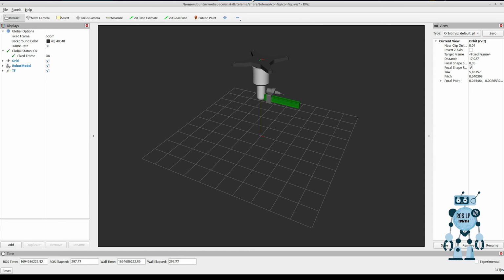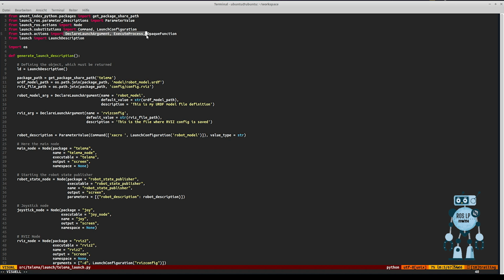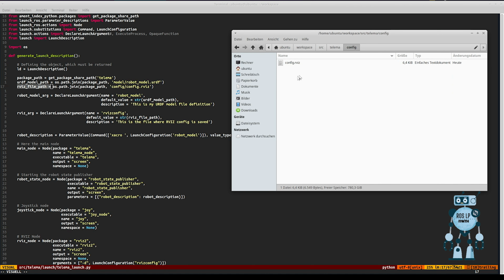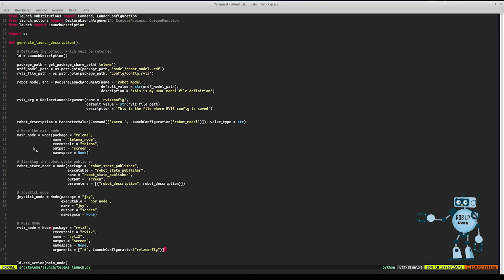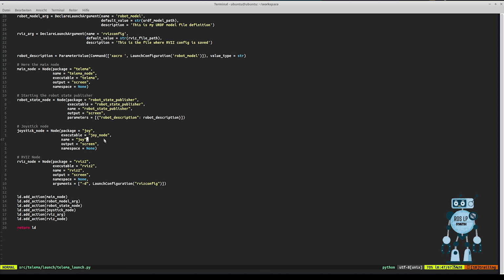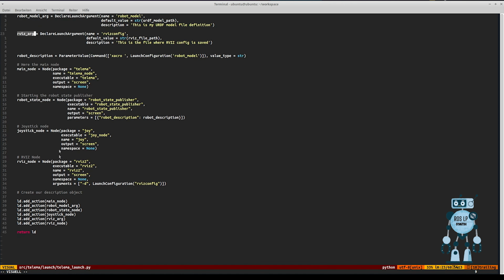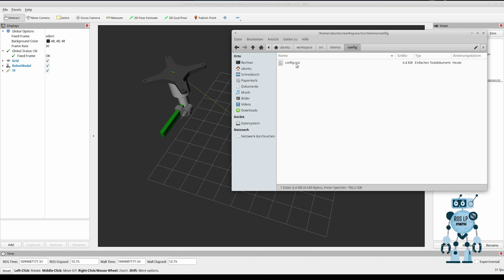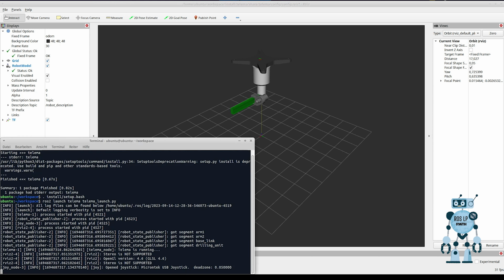ROS2 Tutorial 8: The launch process system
In this lesson we are going to implement our first launch file. With this file we can launch different nodes by using only one file.